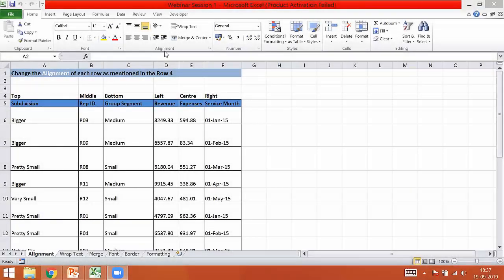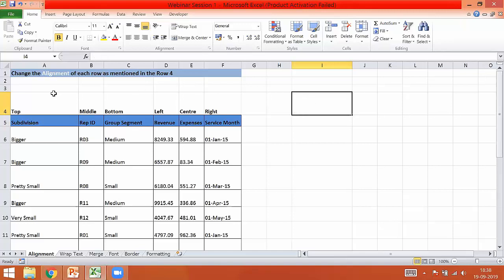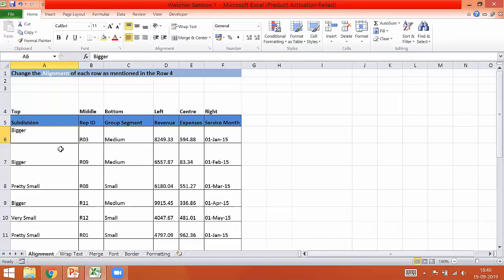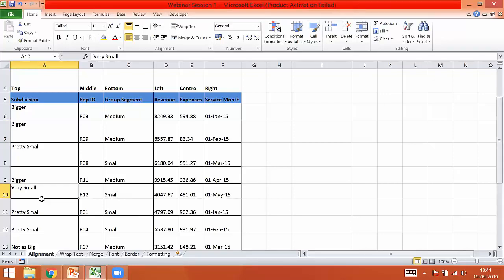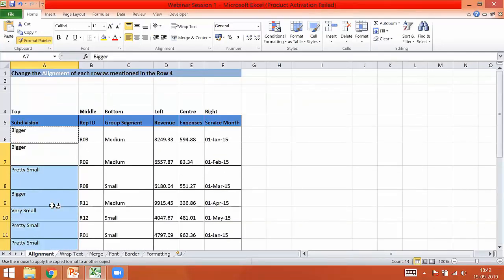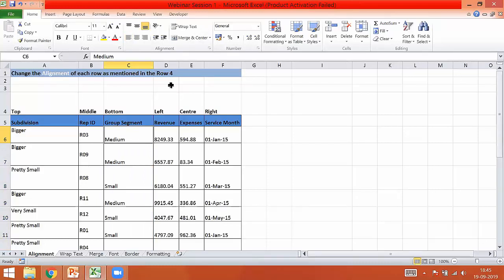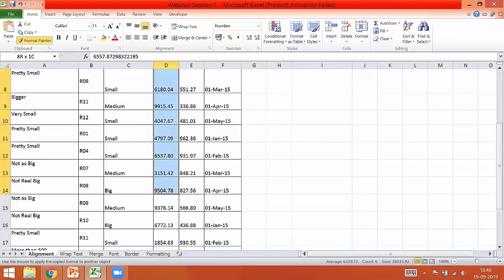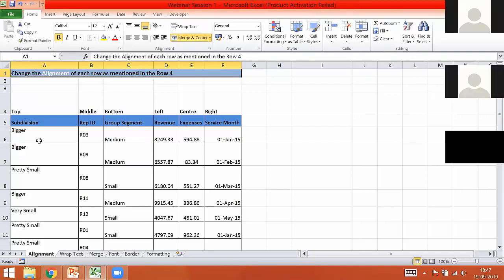Learn How to Align the Text in Excel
Cell alignment is how your text or numbers are positioned in the cell. You can align vertically, meaning towards the top, the middle or the bottom. And you can also align horizontally, meaning to the left, the center or to the right. Text alignment is a word processing software feature that helps users to align text within worksheet cells. It enables the composition of text documents with various text positions or alignments on one or more cells within the Excel document. The text alignment feature mainly places the cursor or aligns the text along the various margins of the document. In This video You will learn how to Align the text in Excel.